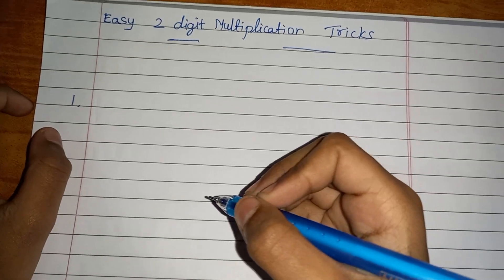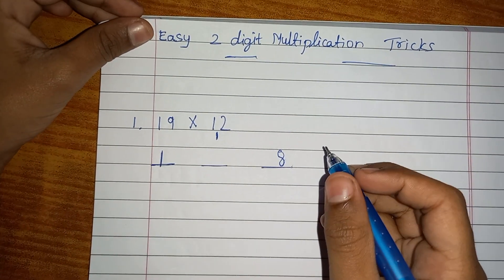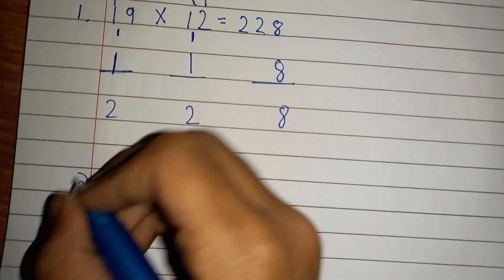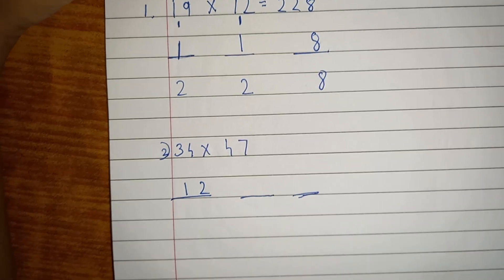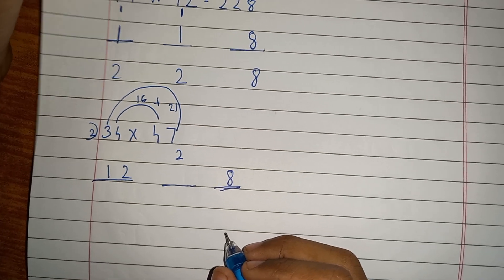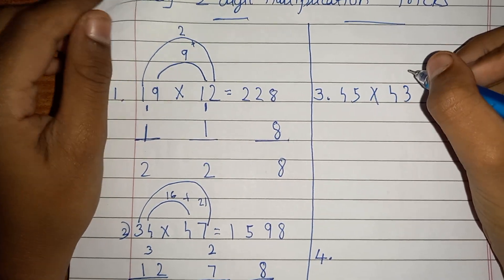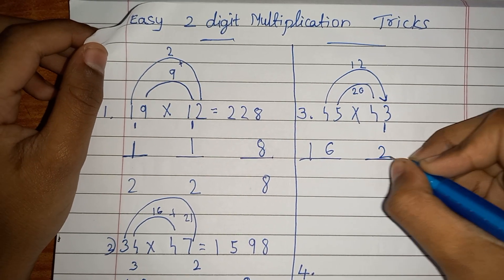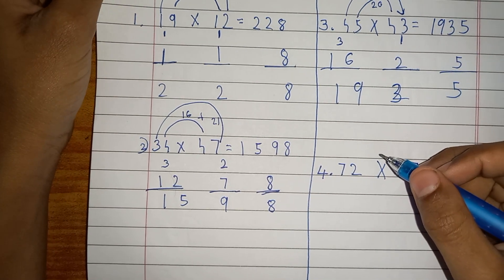Easy 2 digit multiplication trick